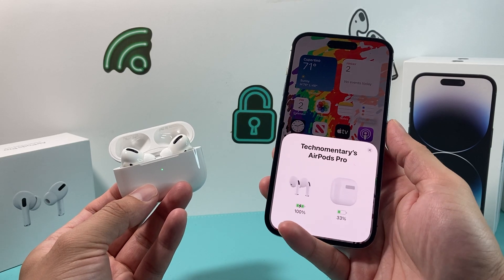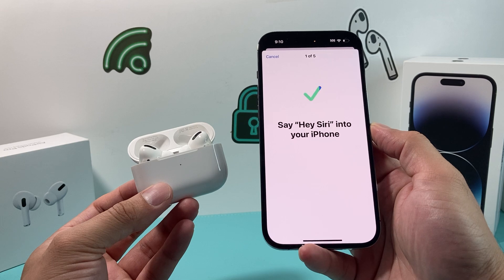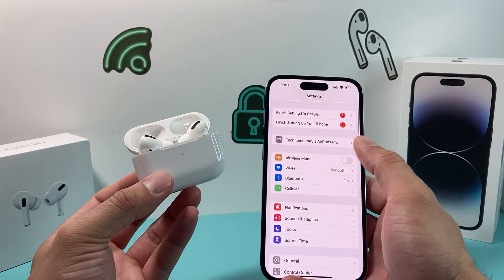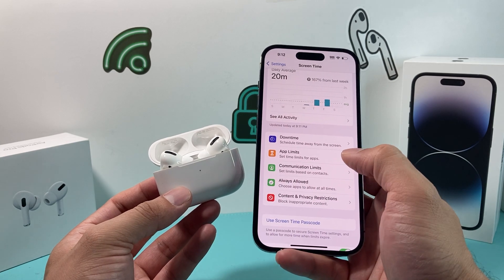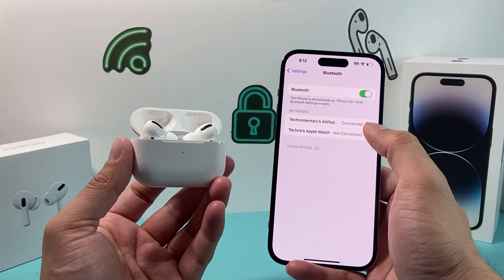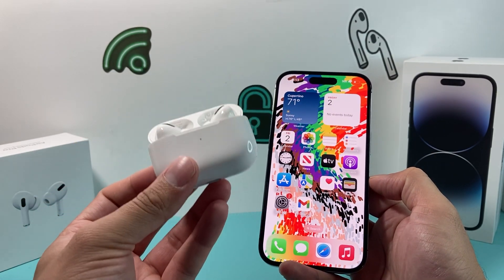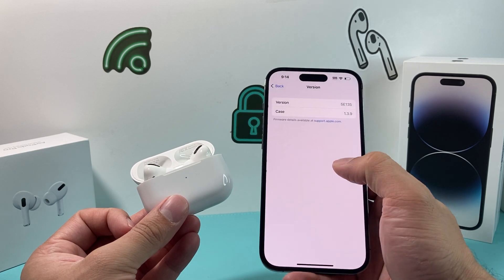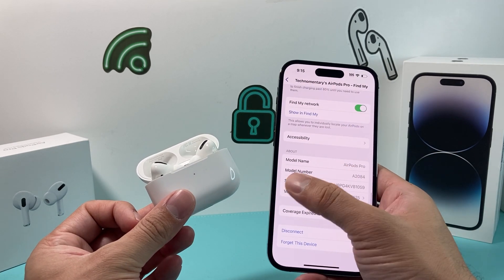How to Fix Siri Not Working on AirPods Pro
There's few reasons why your Siri may not be working correctly with your Apple AirPods. In this video we walk you through the troubleshooting step by step to fix your Siri not working with your Apple AirPods, AirPods Pro or AirPods Max.